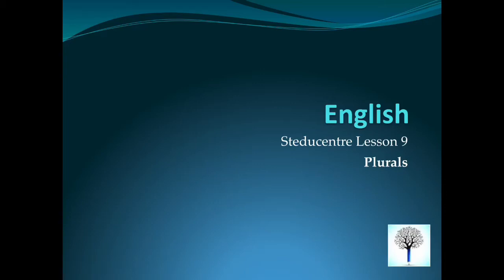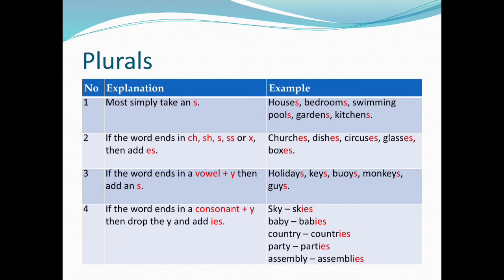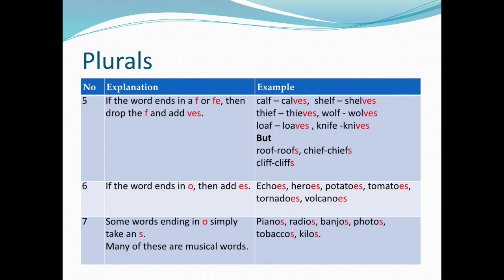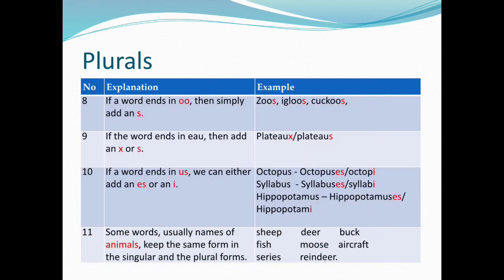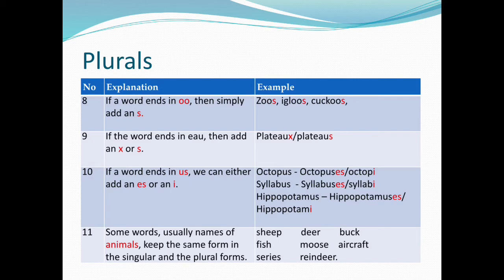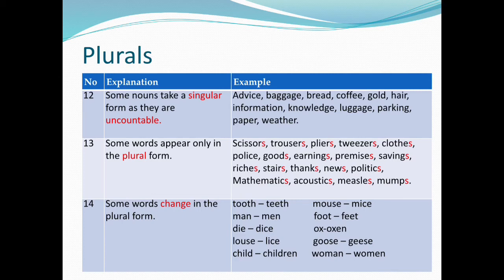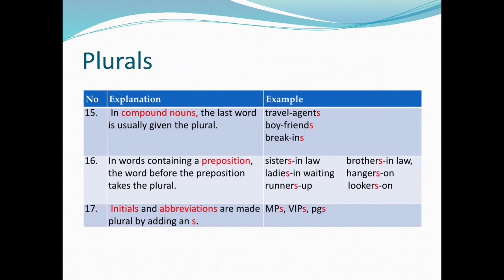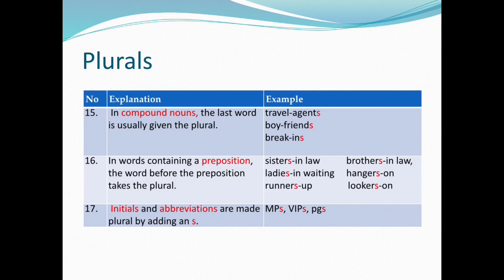Steducentre English L9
English for senior, high and tertiary students.